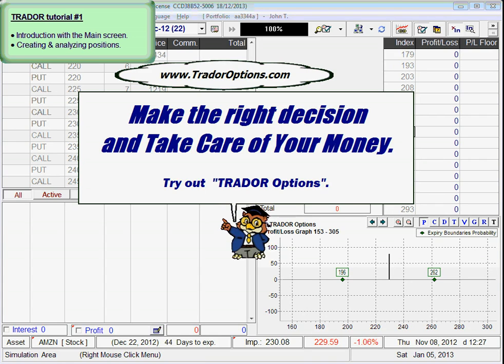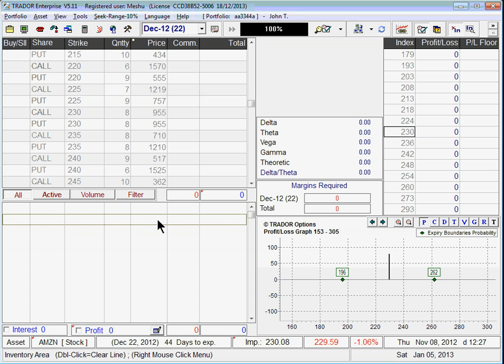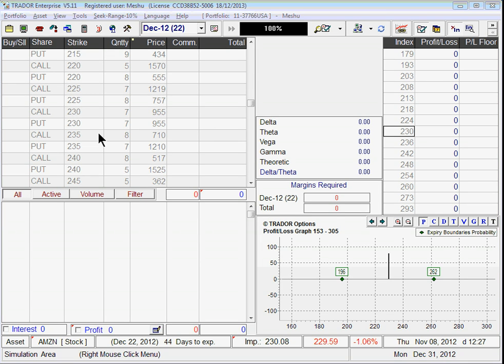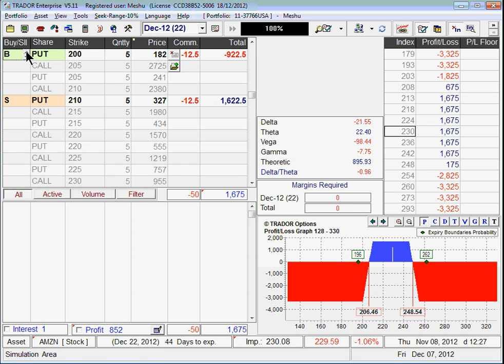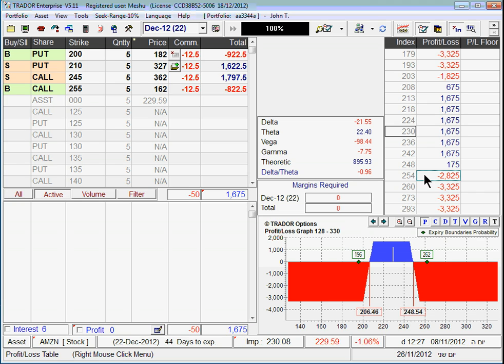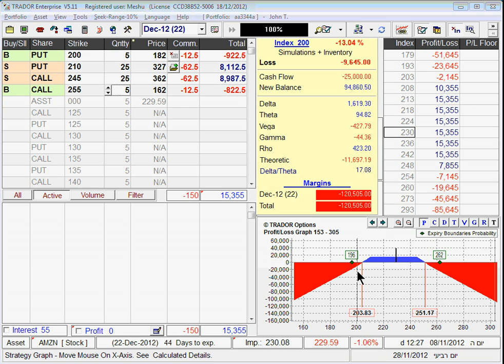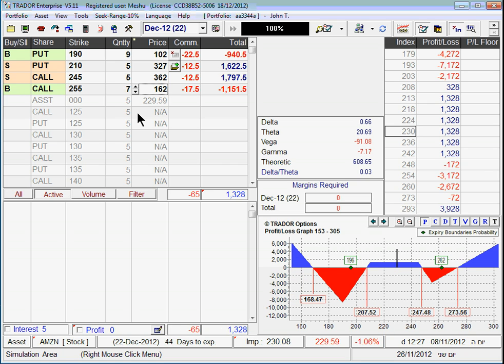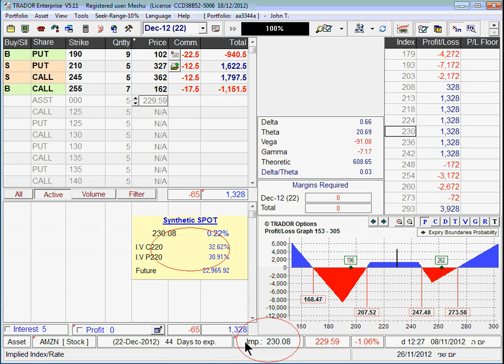Trador Options Tutorial 1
Introduction with Trador's Main Screen and Creating and analyzing positions.